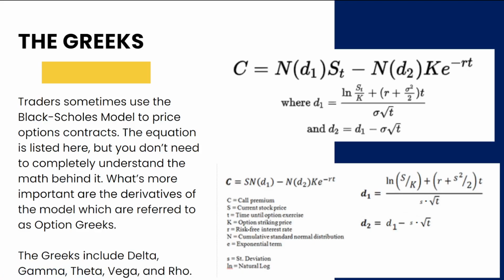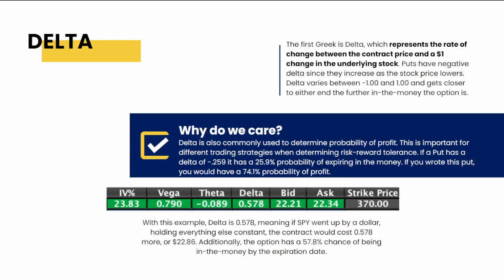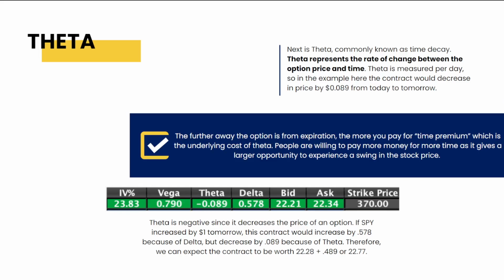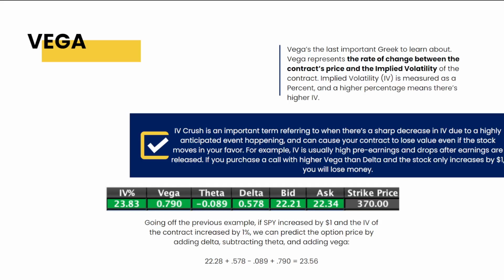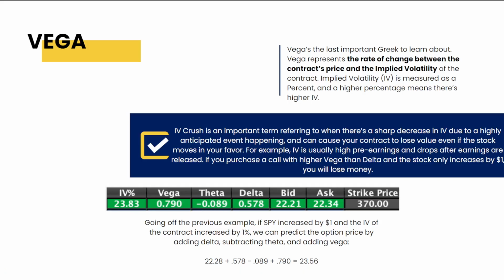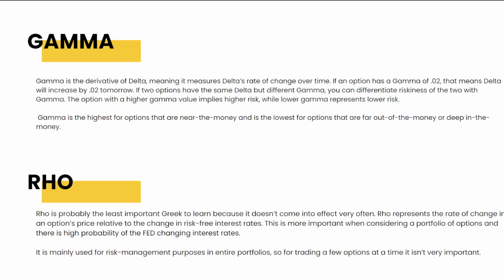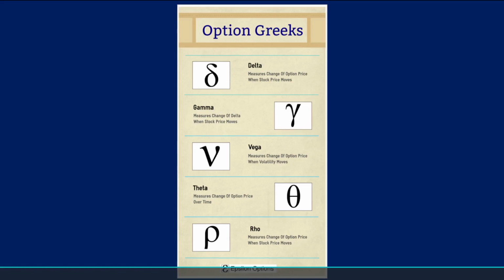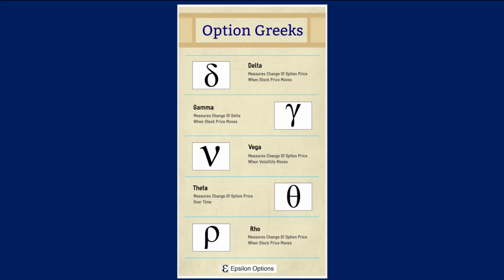OBR Investing Live Class Part 19: Options Greeks